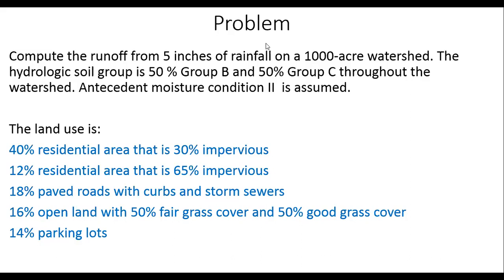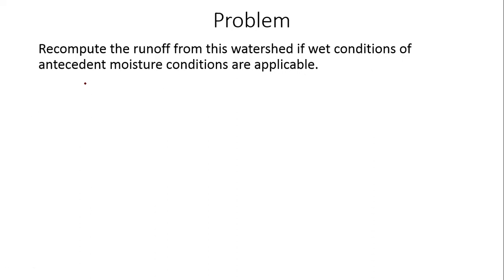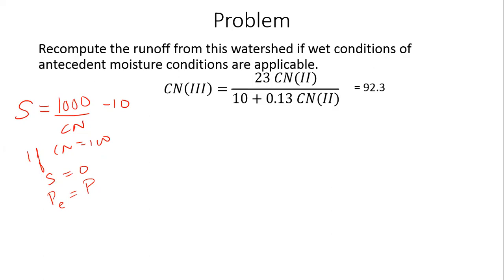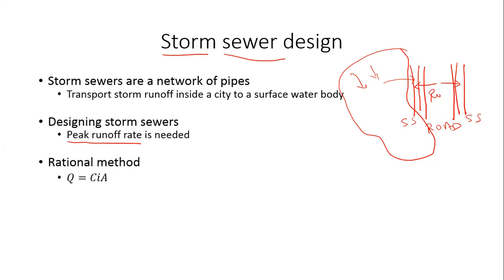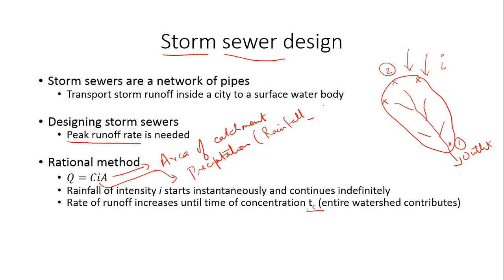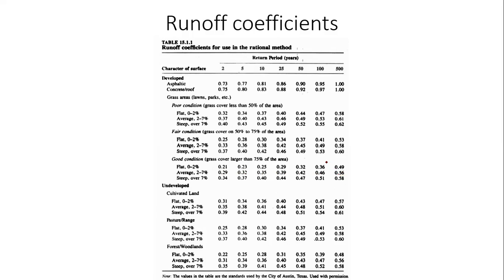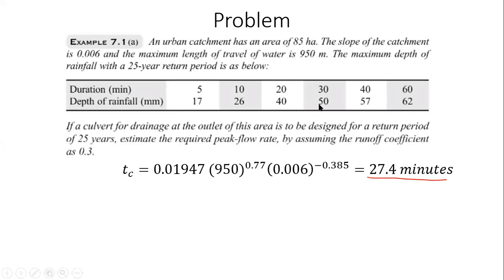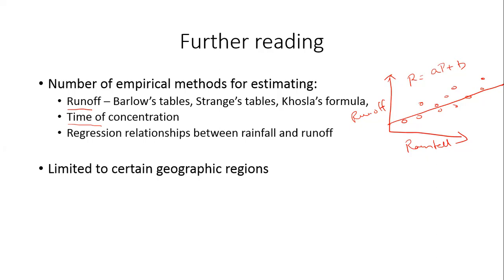Water Resources Engineering (CE3103) - Lecture 22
Estimating runoff (continued)